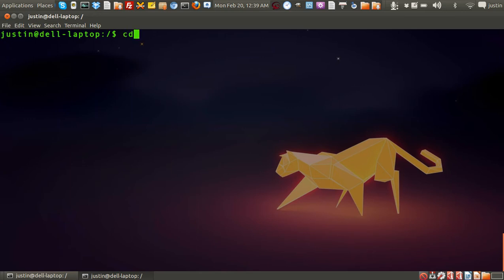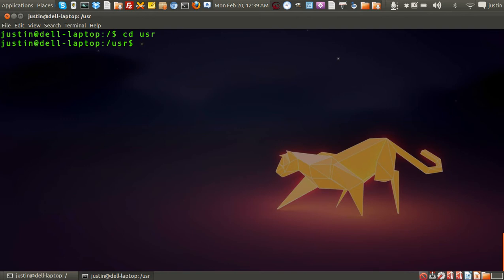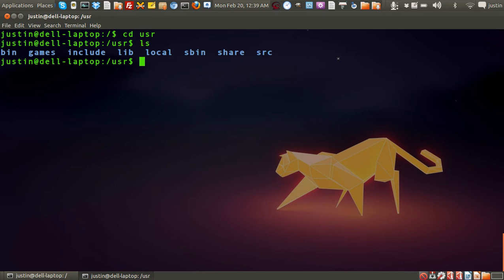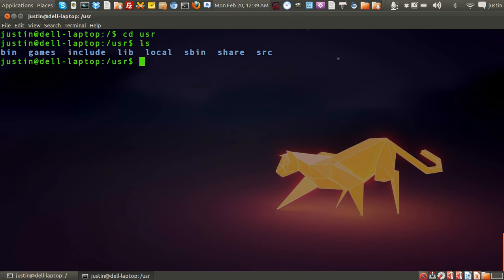the usr directory in linux - "/usr/" - the linux file system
a quick overview of the usr directory in linux